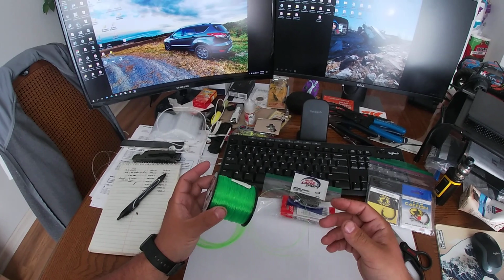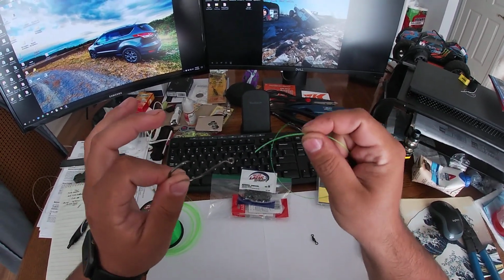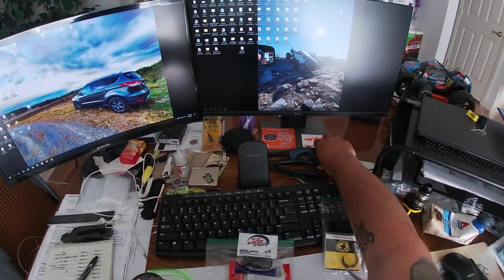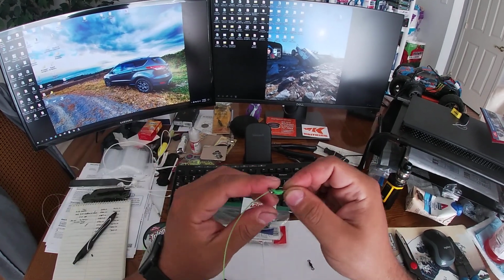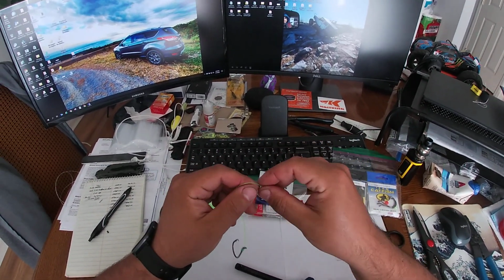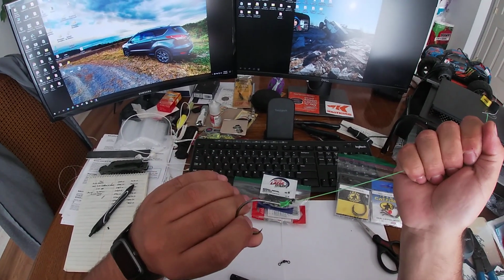How to tie on easy Knot-less fishing hook (flush and clean)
Personally my most favorite way to tie on a hook for catfishing or for any larger sized fish for that matter. Very quick and effective and options become almost unlimited to what you can do from here. Also by doing it this way, it prevents or minimizes catching debris in the water and less snags as well. Great for using live bait.